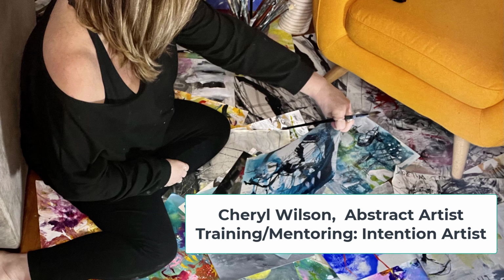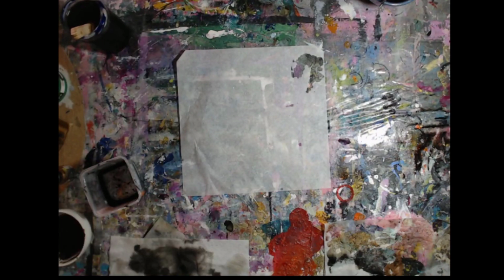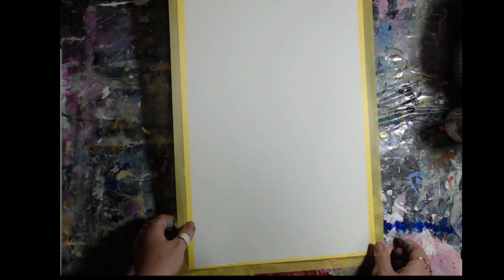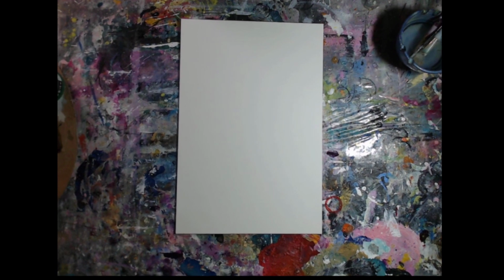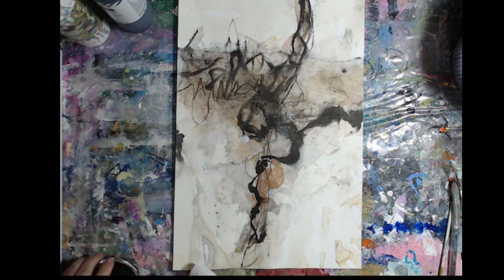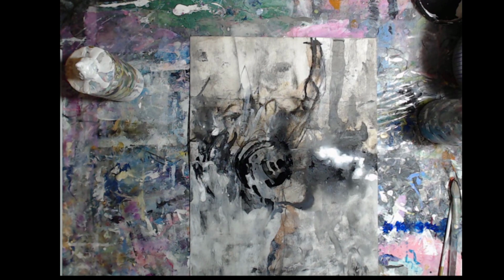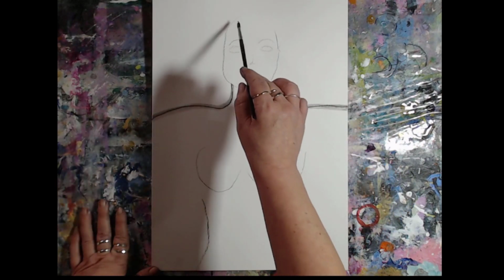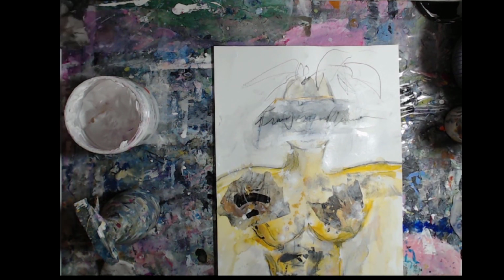3 Acrylic Moody Paintings on Paper. Handmade papers, Assorted Tools.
In this video I show how I painted three (3) paintings on paper using acrylic, handmade papers on deli paper, graphite, charcoal, and assorted tools.
All are 12" x 18".

If you wish to help in supplies for my videos, (and this is so not necessary) you can do so by clicking the THANKS $ in the top line under the description.